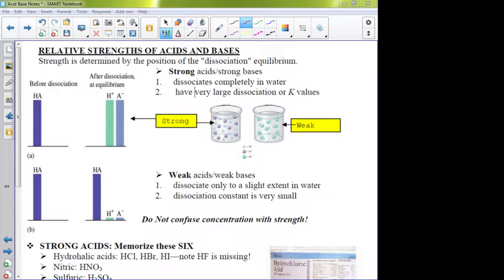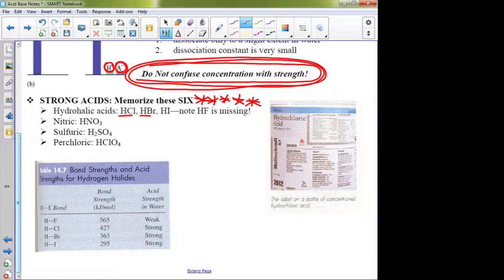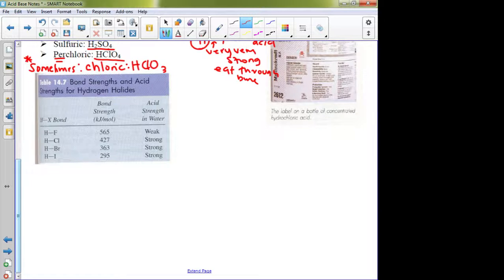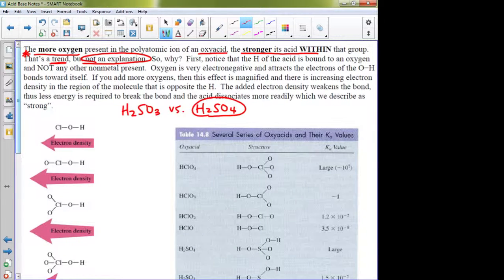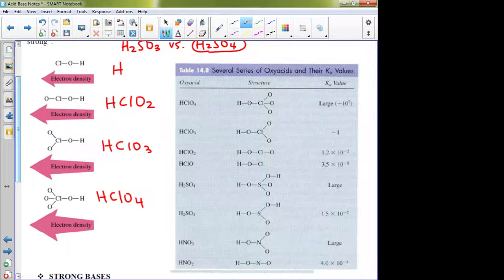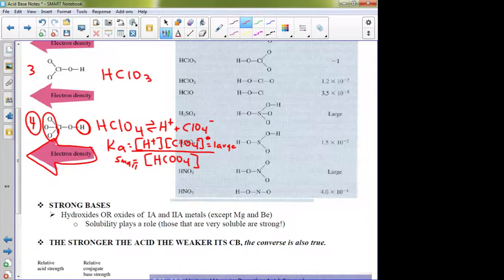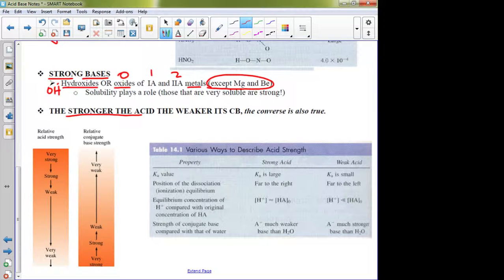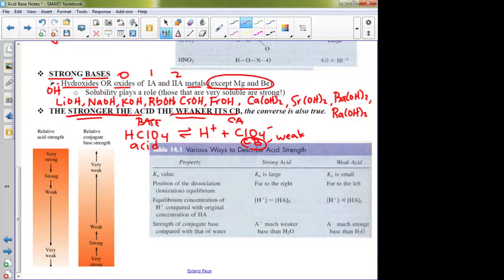Acid-Base Equilibrium Part 2